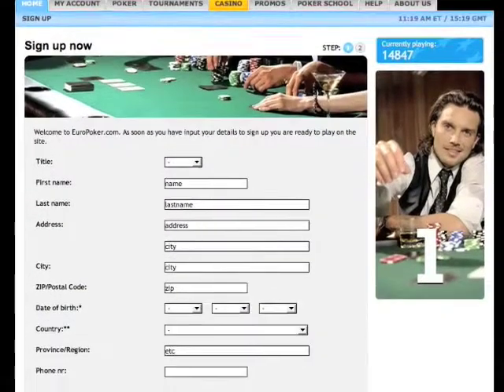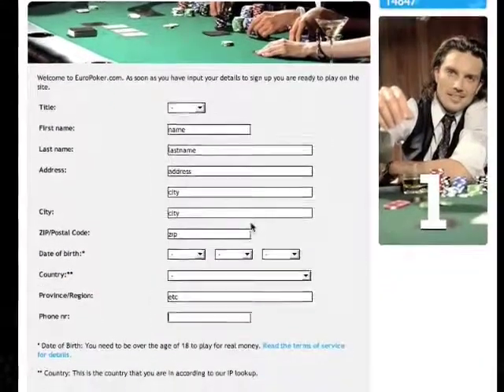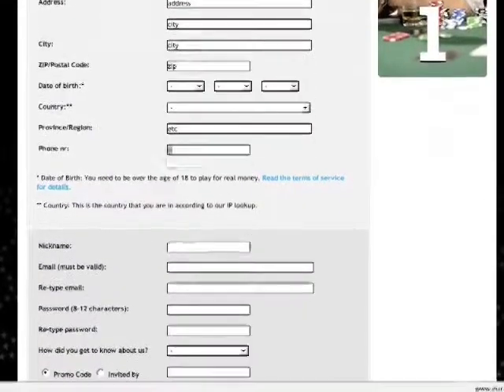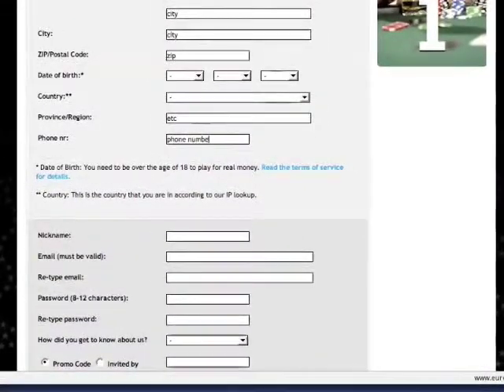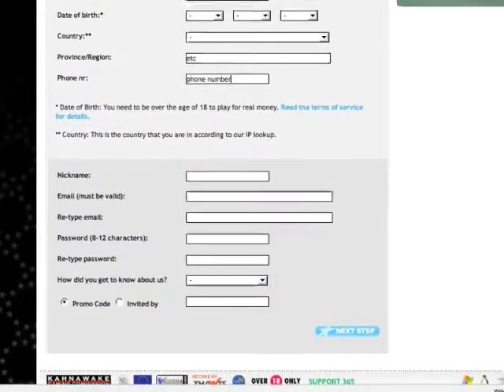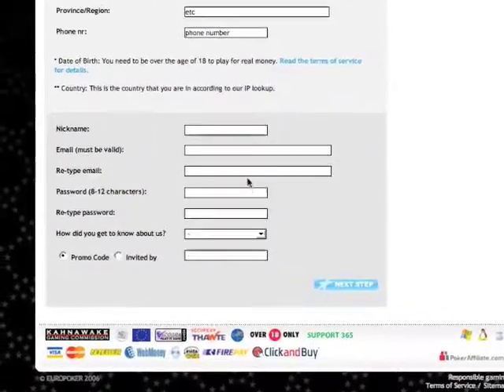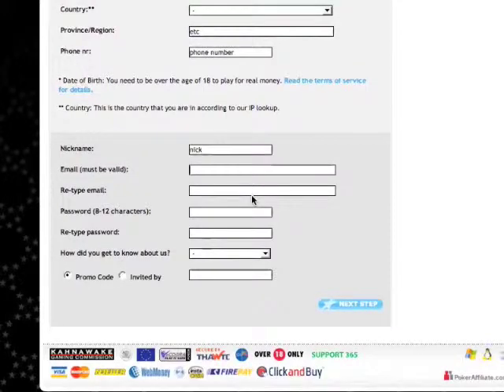Euro Poker Promotion Code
Use EuroPoker bonus code HSR100